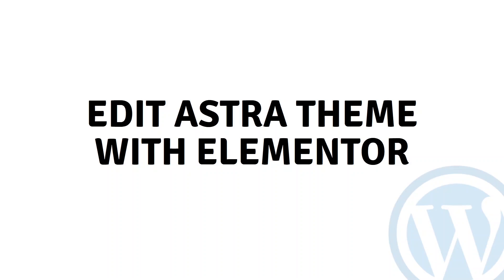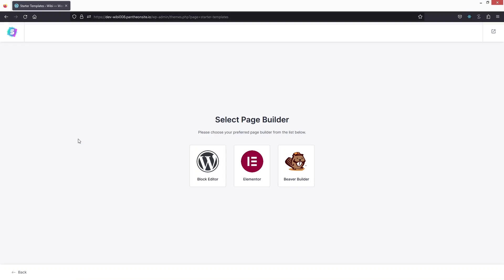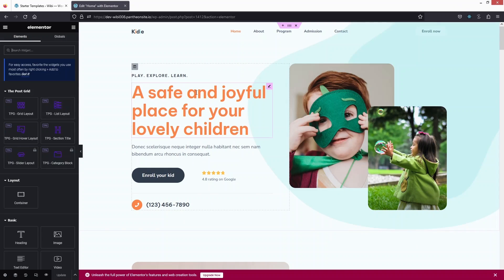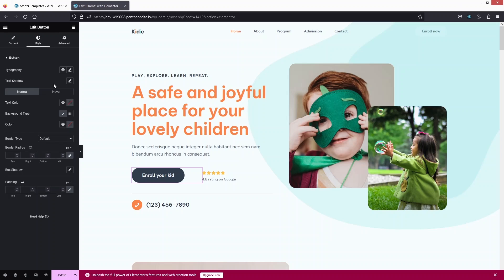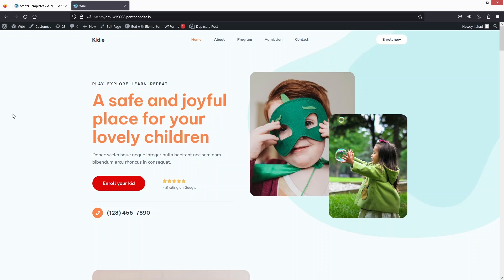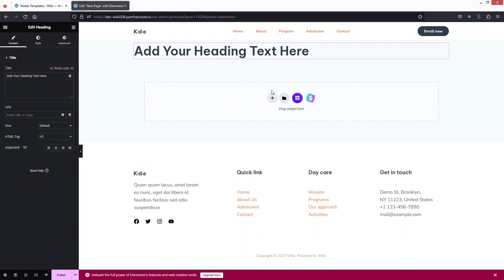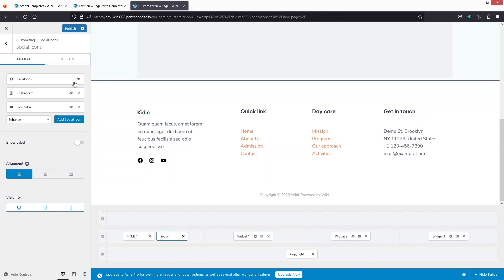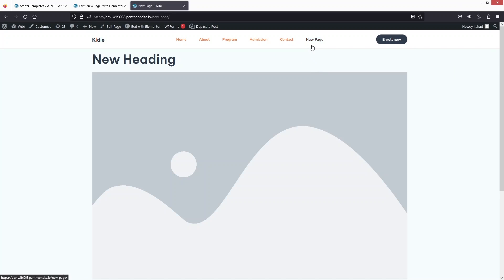How To Edit Astra Theme With Elementor (step by step)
In this video I will show you how to edit Astra theme with Elementor.

Do you want to learn how to create a Astra theme WordPress website with Elementor? Yes? Perfect! Then you've come to the right Elementor tutorial.

I will show you how to use Astra theme with Elementor and how to customize Astra theme with Elementor.

This is a step by step WordPress tutorial that will show you a Astra theme Elementor tutorial and Astra theme WordPress tutorial with Elementor.